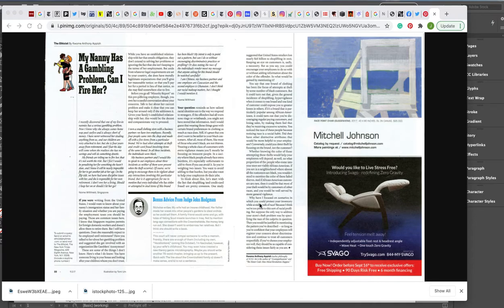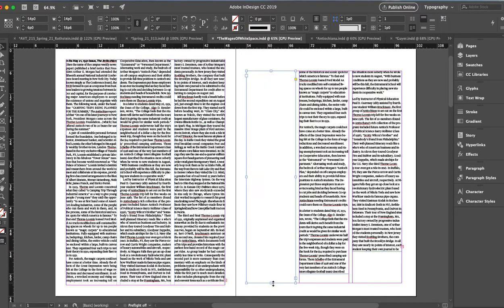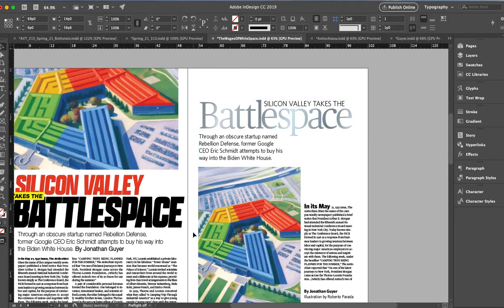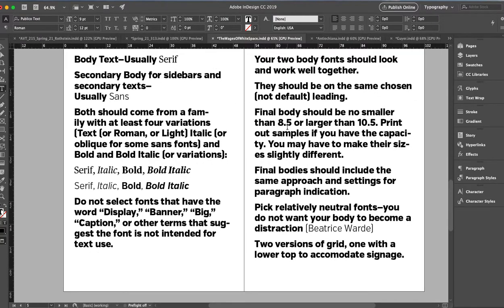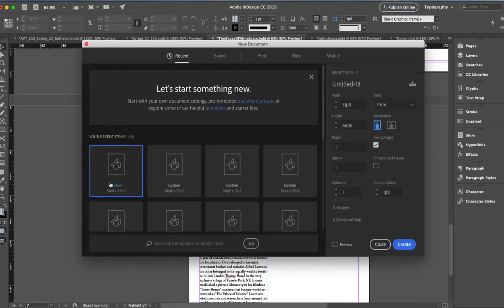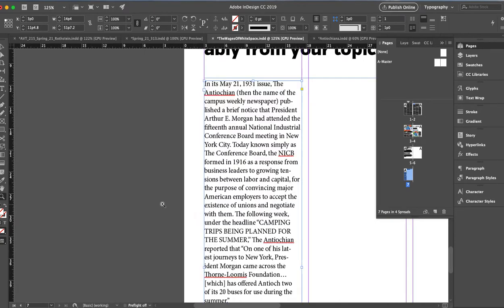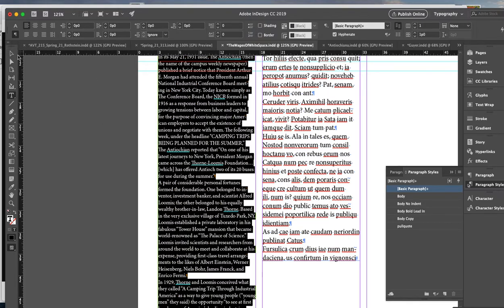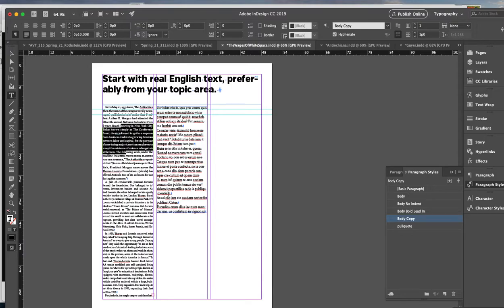Body Text, Page Structure, and How They Work Together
Aimed at students in AVT 313, this recording looks a body text, grids, and why the seemingly most trivial typography decision a designer makes is actually the most crucial.